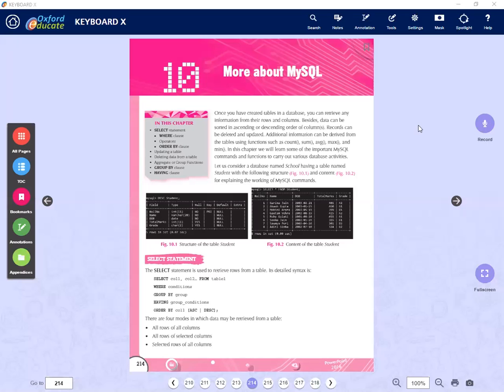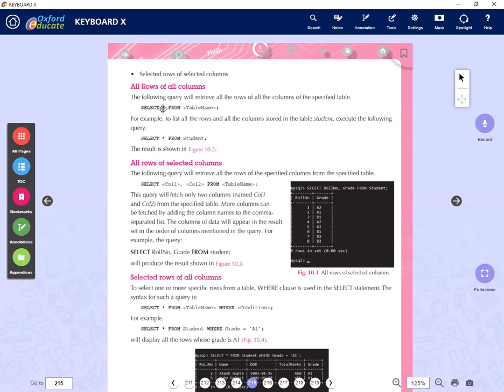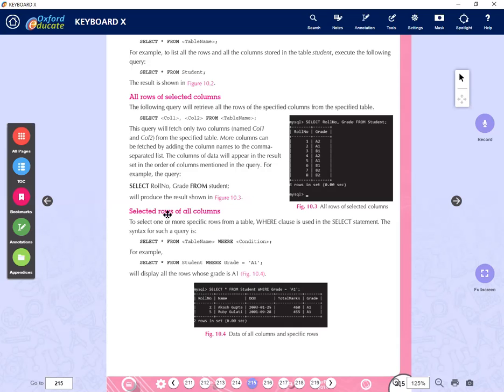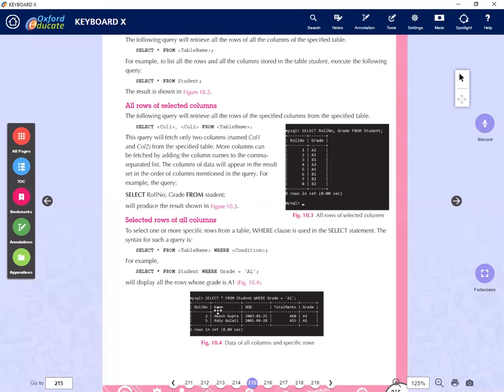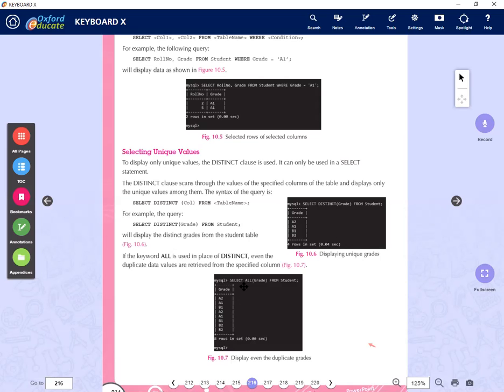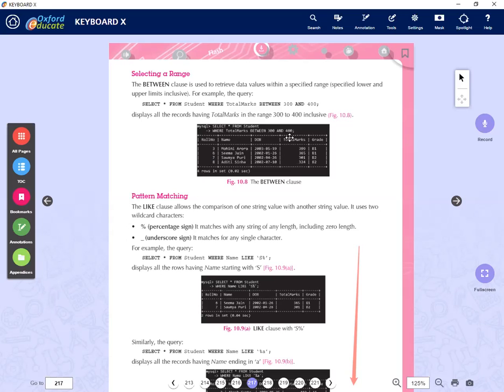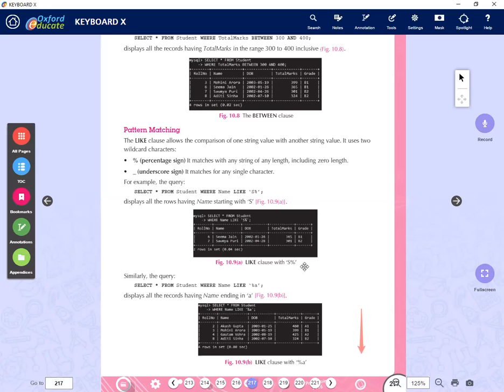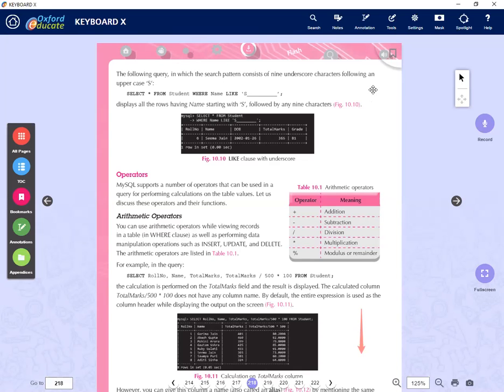More about MySQL for Grade 10 - IT by Buddhika Jayawardane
More about MySQL Unit 10 of Grade 10  Keyboard IT by Buddhika Jayawardane